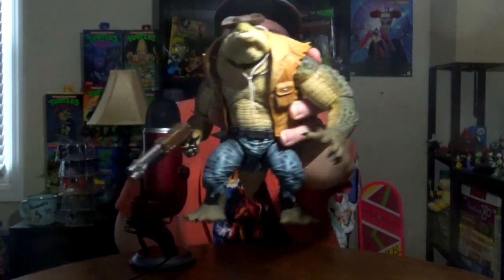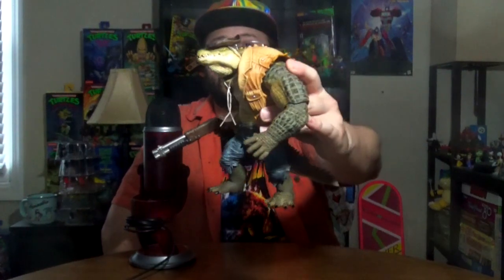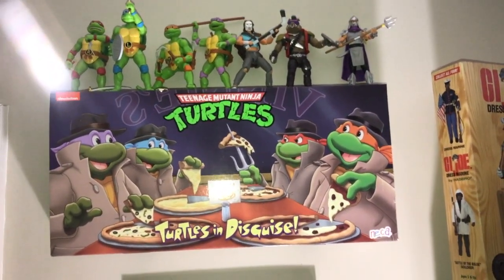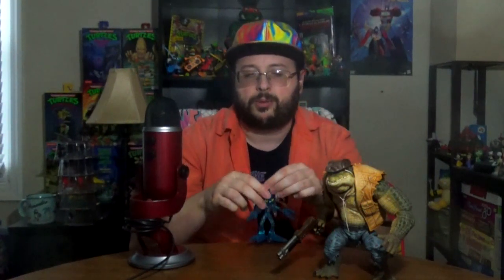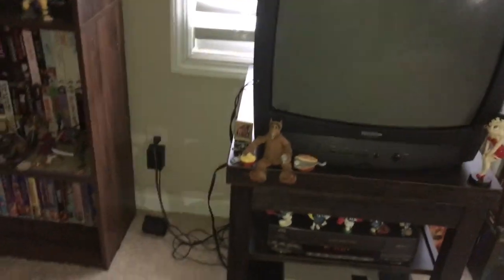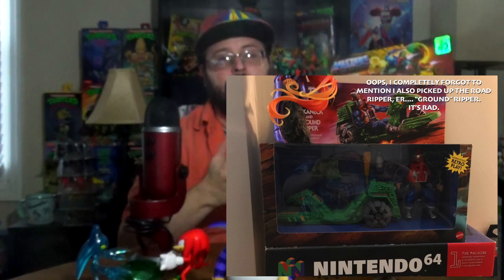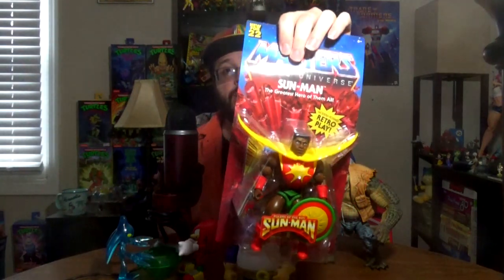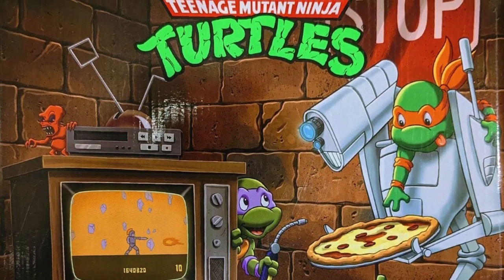Toy Haul - February 2023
Finally received my Wilderness Hunter Crocker, so time for another toy haul video. TMNT, MOTU, Sonic, ALF, and more!